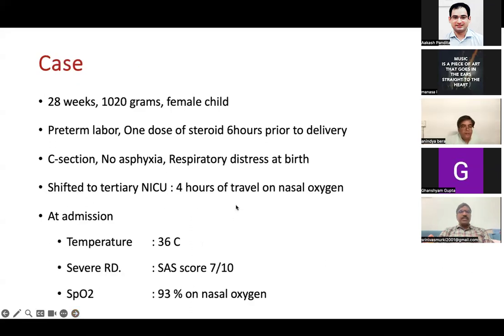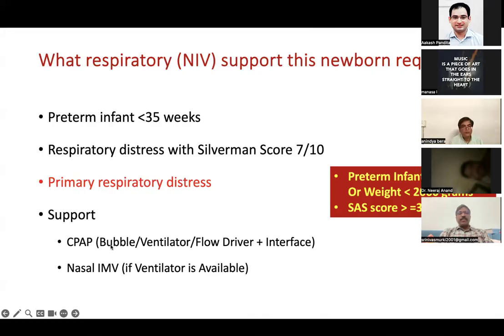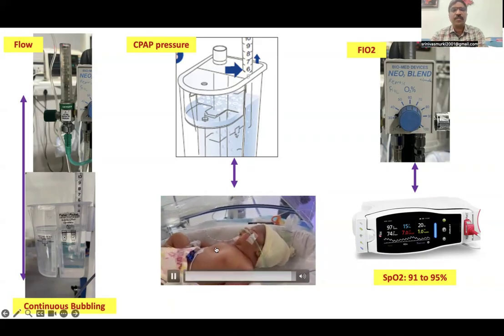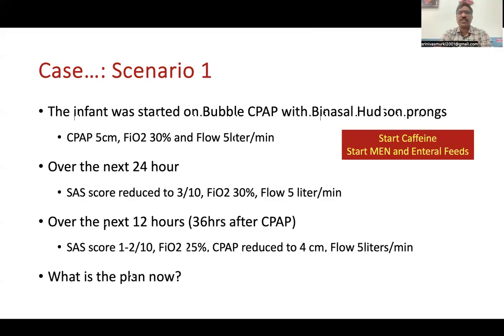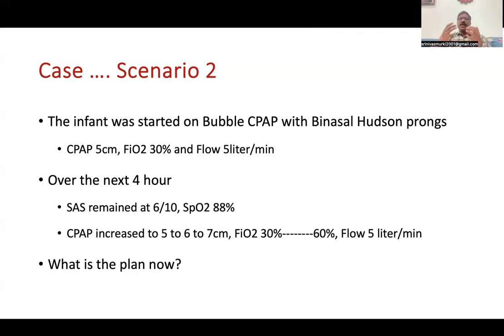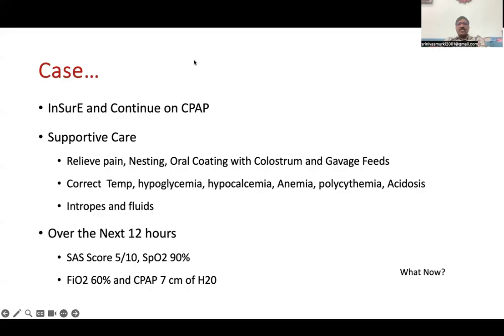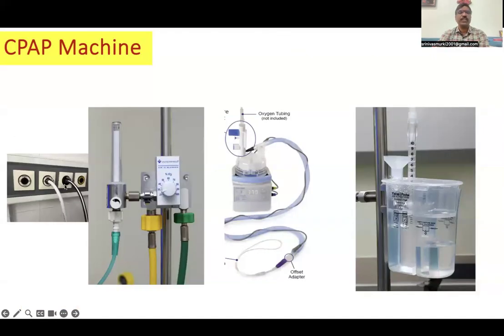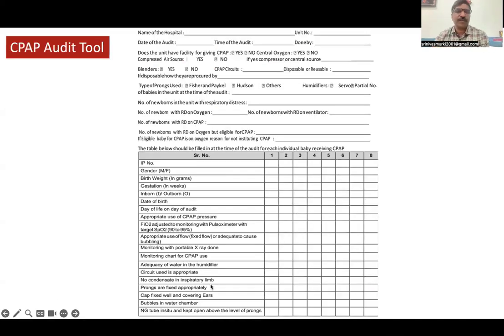Non invasive ventilation in neonate by Dr Srinivas Murki